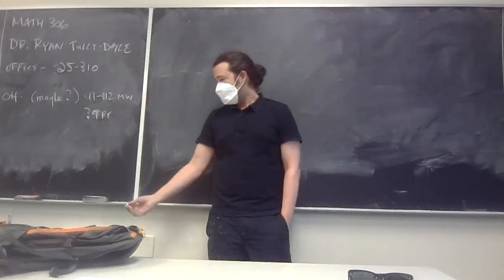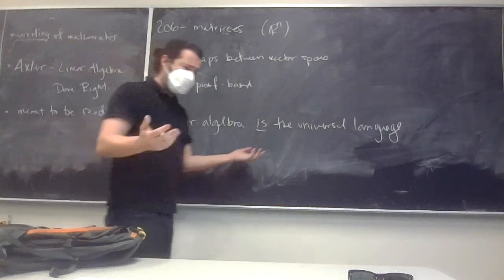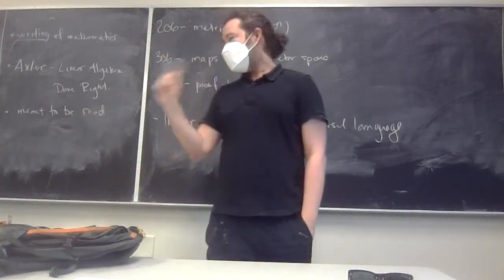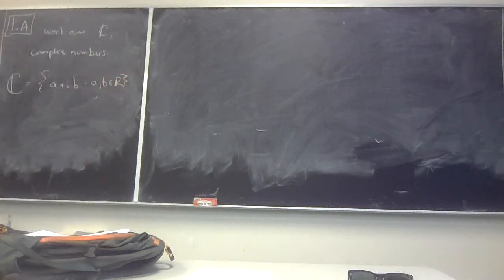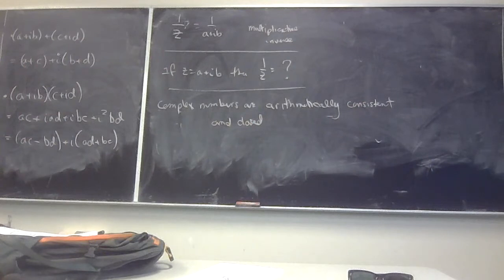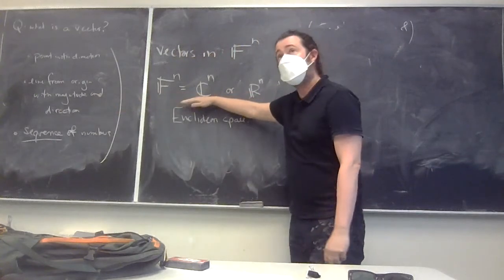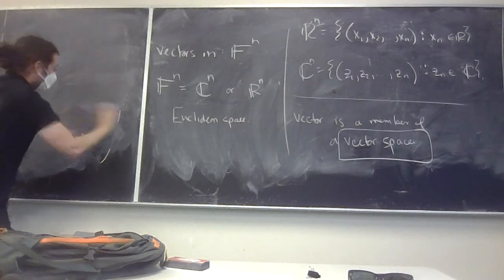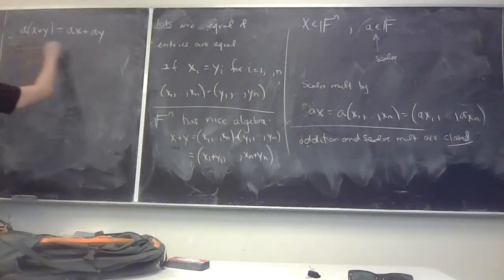Math 306 - Intro and 1.A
Welcome to the course, and a brief discussion of the first part of Chapter 1, including complex numbers and Euclidean spaces.